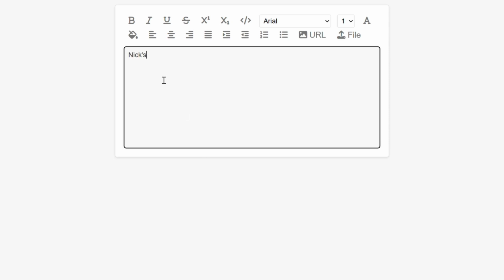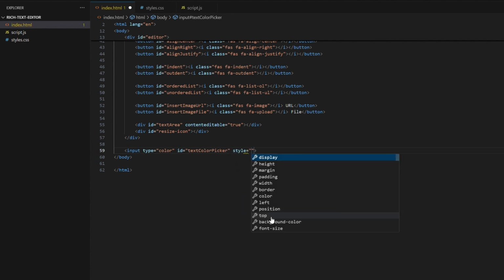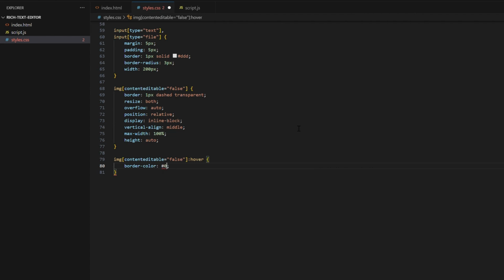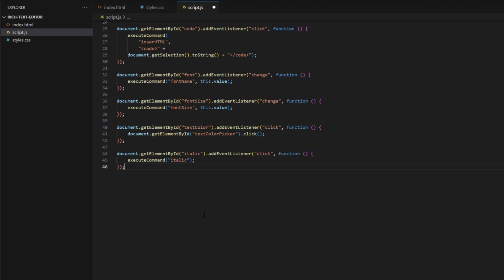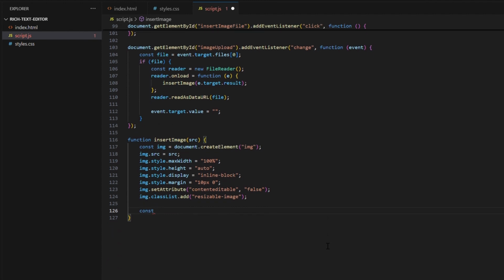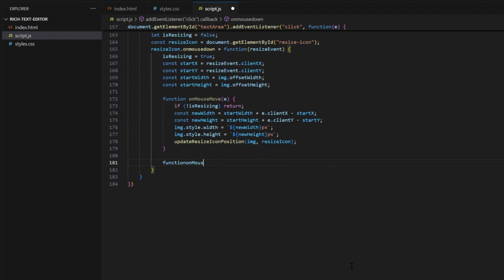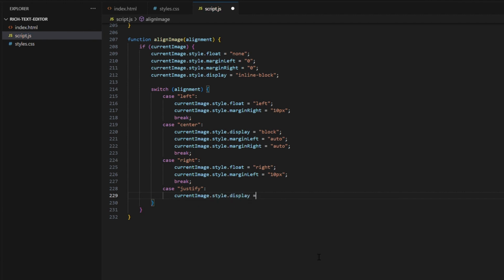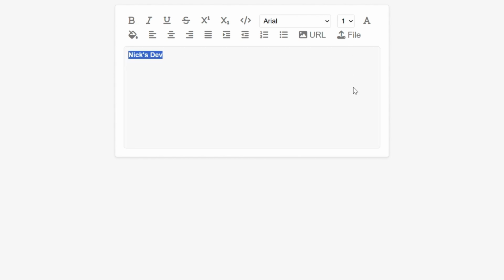✨ Build a Stunning Rich Text Editor from Scratch! 🖌️ | HTML, CSS & JS Tutorial 🚀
Ready to take your web development skills to the next level? 🌟 In this exciting tutorial, you'll learn how to create a powerful rich text editor using just HTML, CSS, and JavaScript! 🖥️💡

🔥 What You'll Discover:

Text Formatting: Bold, italic, underline, and more! ✨
Image Uploads: Easily add images from your device or via URL! 🖼️
Custom Toolbar: Create a user-friendly interface for seamless editing! 🛠️

Whether you're a coding newbie or a seasoned pro, this video is packed with tips and tricks to enhance your projects! 💪 Don't miss out—join the fun and start coding your own rich text editor today! 🎉